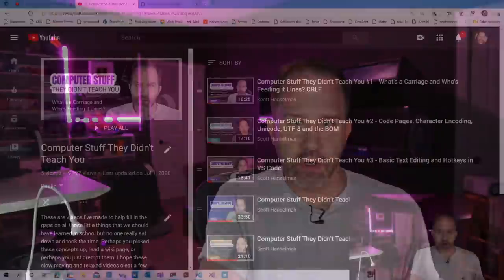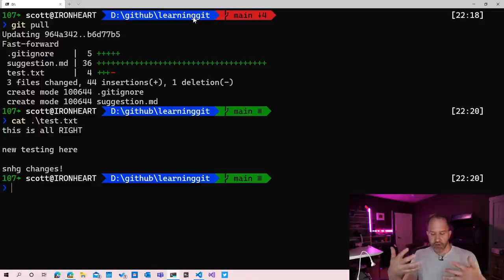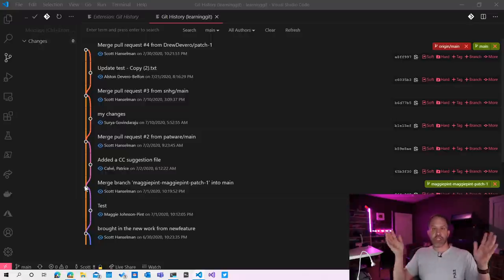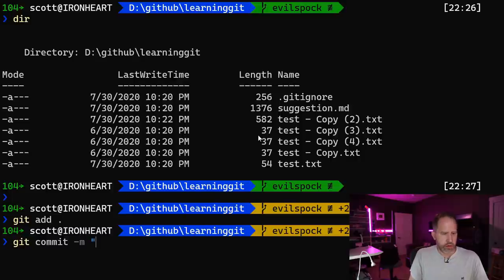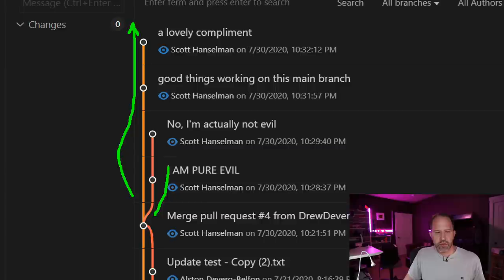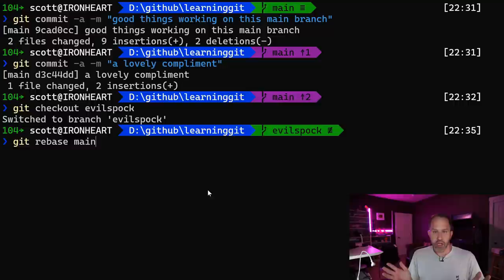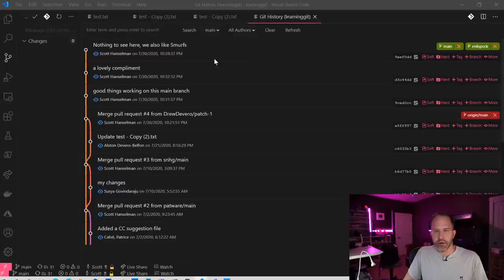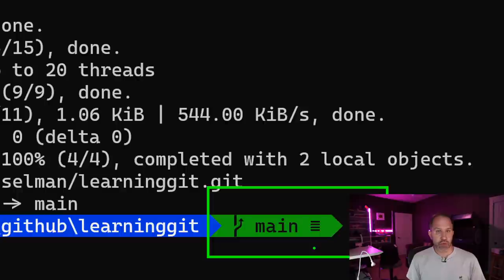Git Rebase vs Merge explained - Computer Stuff They Didn't Teach You #6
How do you use Git Rebase vs Git Merge? Is this the hardest part of Git? Let's see if Evil Mr. Spock and Scott can explain Git Rebase without pain!

for more tips!